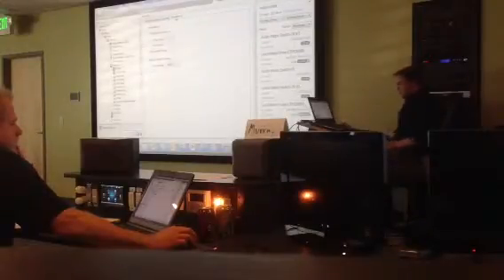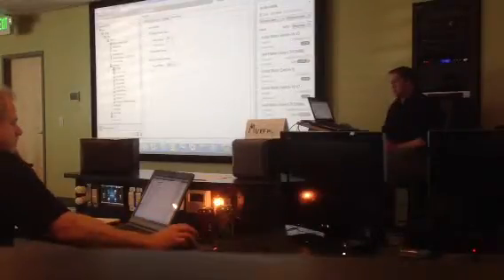AVS training 2